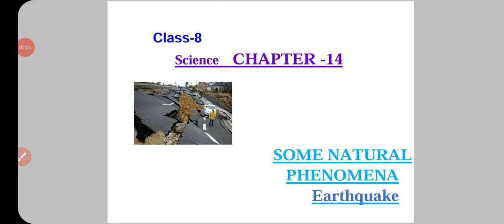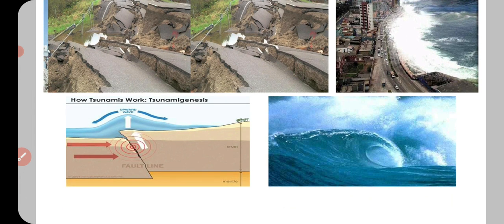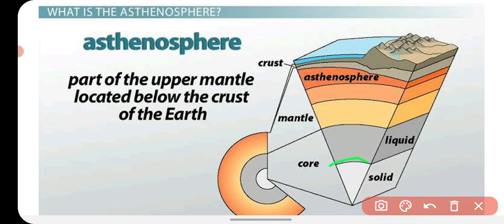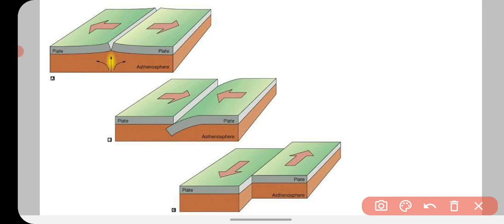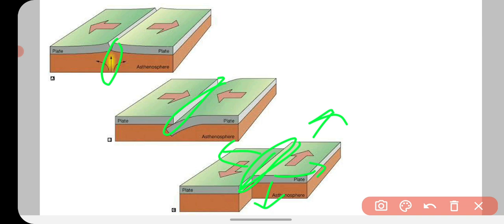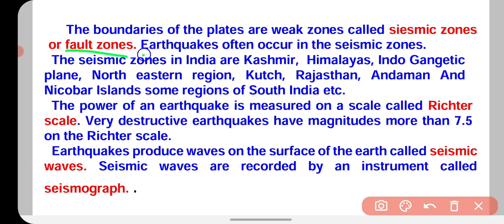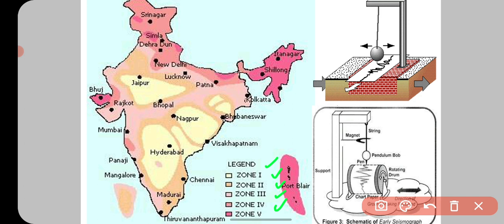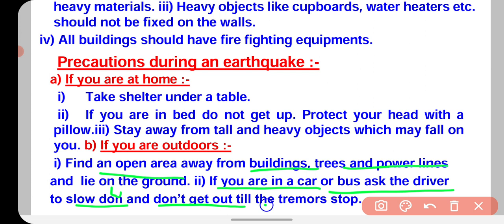Class-8 | Science | Chapter-14 | Earthquake